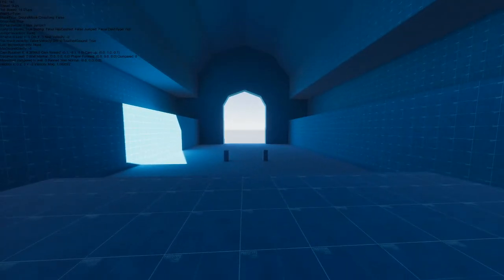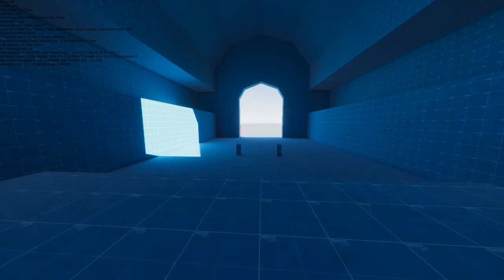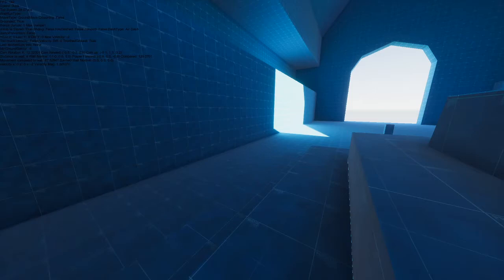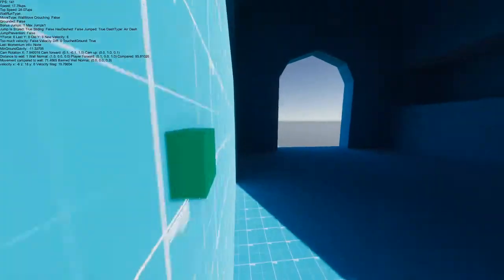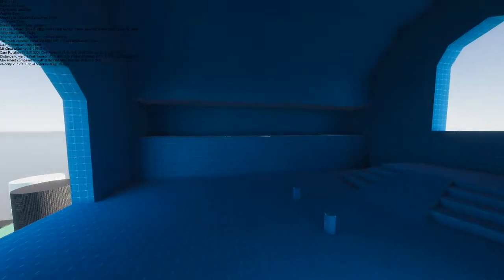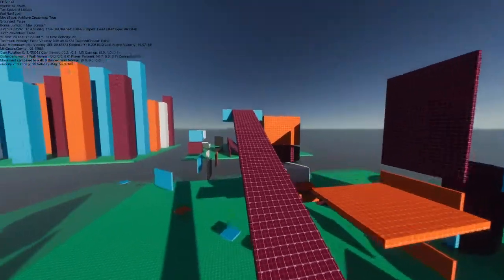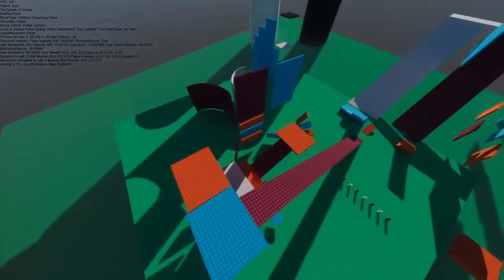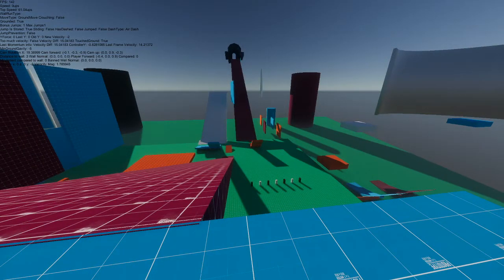One Down Dev Diary 3: Alpha release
Get the alpha below!